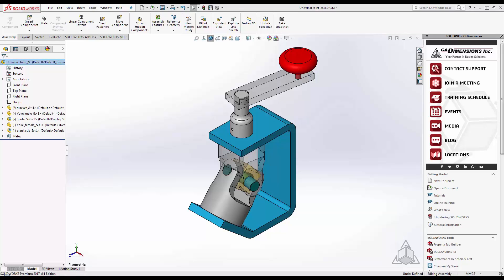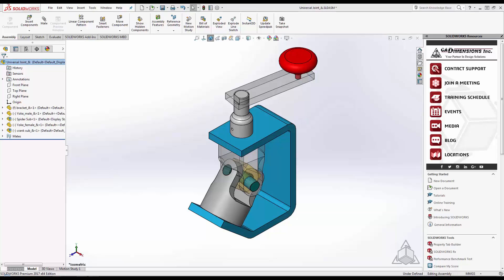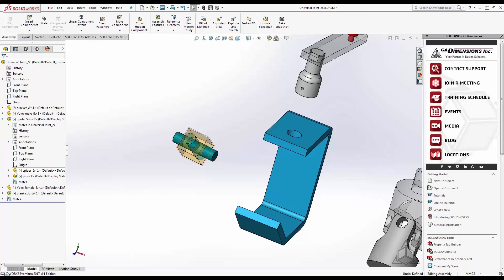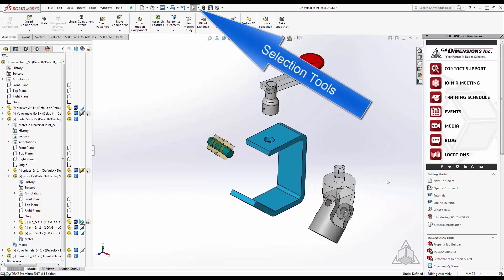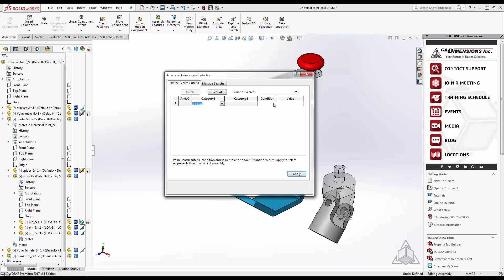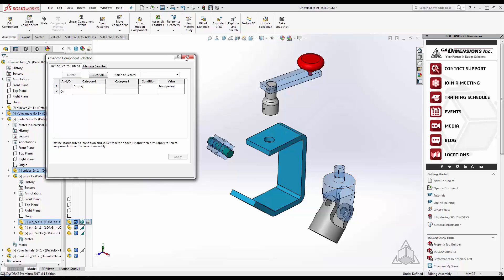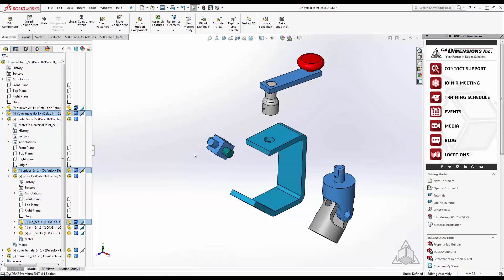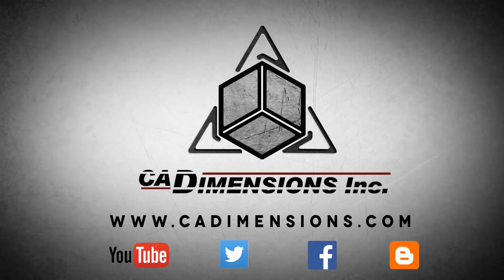Tech Tip - Advanced Selection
During this tech tip we will be looking the advanced selection tool and how to select multiple components in an assembly that share one similarity.